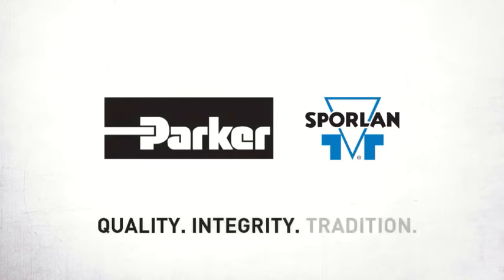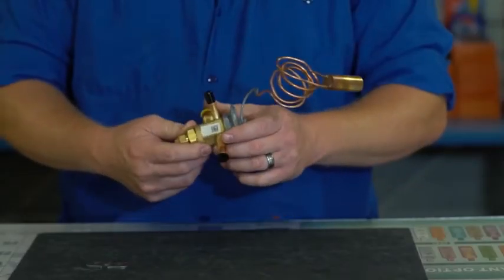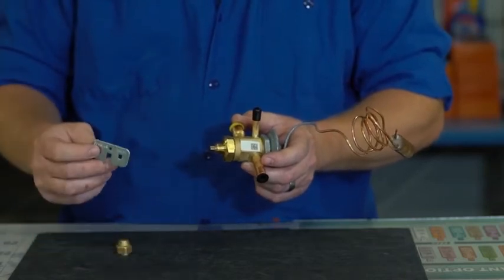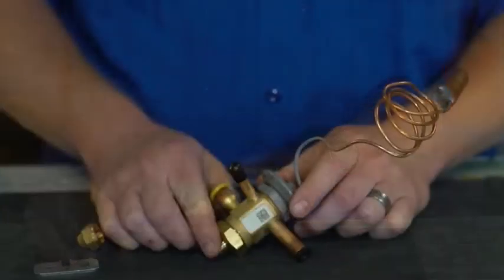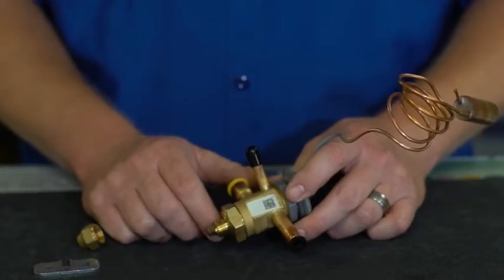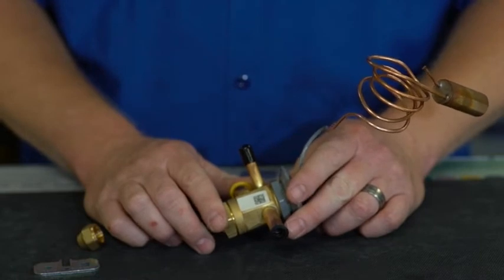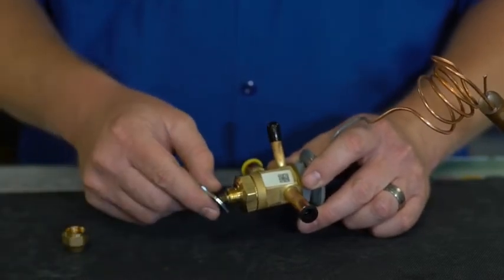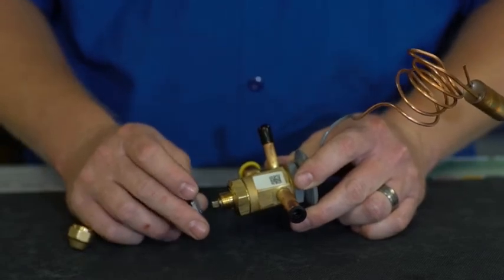Parker Sporlan HVACR Shorts: Is Your Thermostatic Expansion Valve Adjustable?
For more information on Parker Sporlan Thermostatic Expansion Valve installation please download Parker Sporlan Bulletin 10-11.